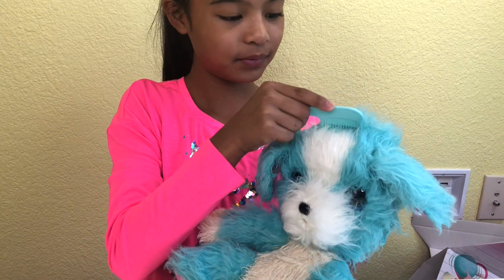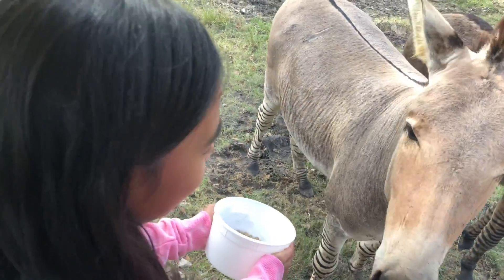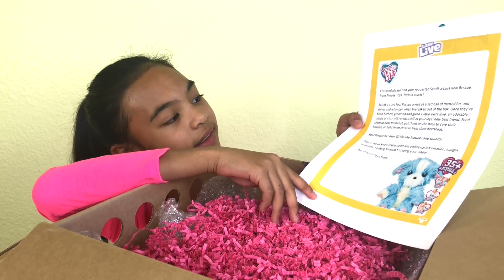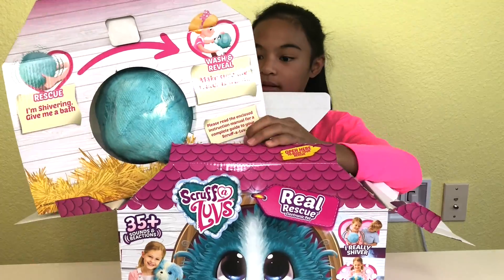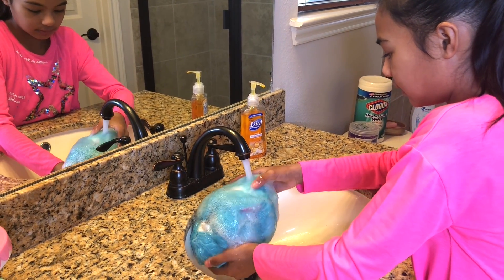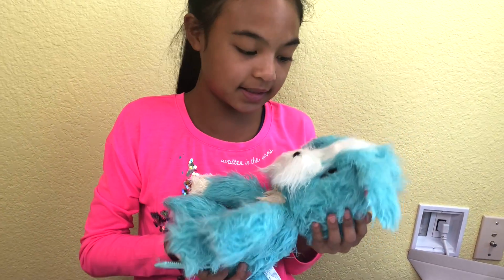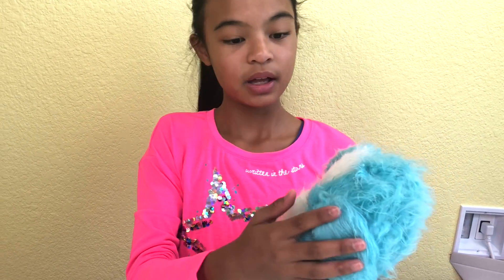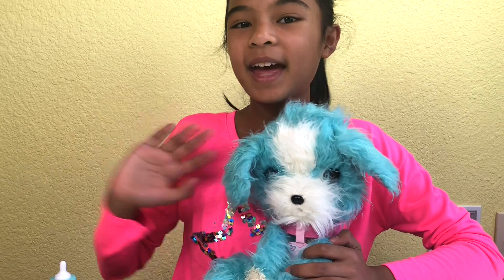My NEW PET from Scruff a Luvs + Zoo Animals Close Encounter | Toys Academy